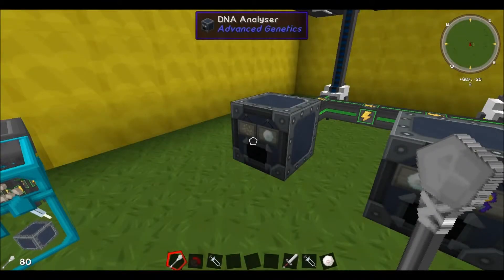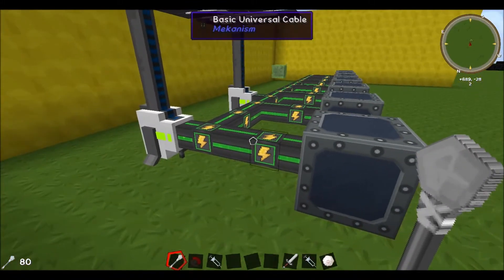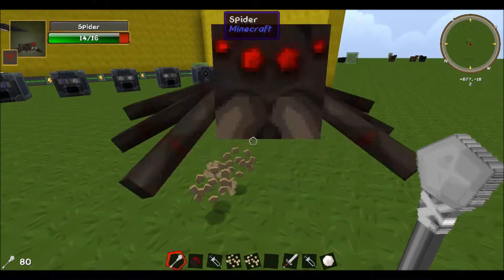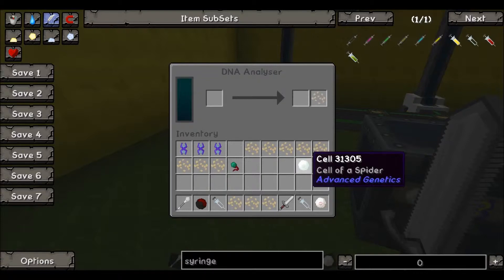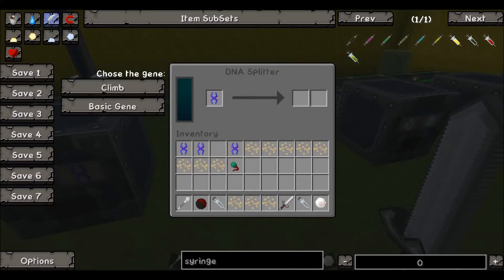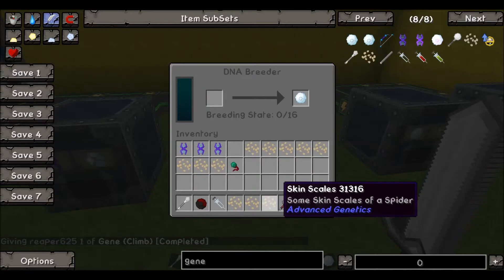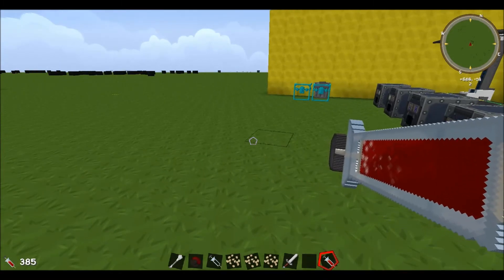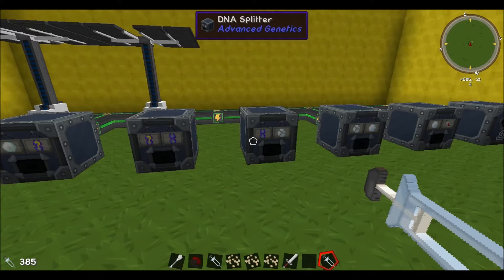MineCraft Superpowers! Advanced Genetics Mod Spotlight